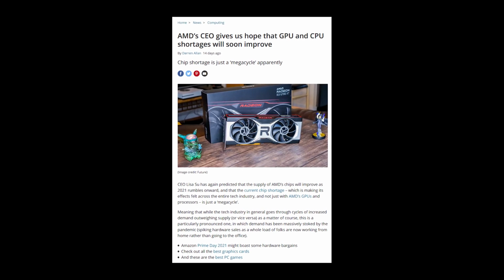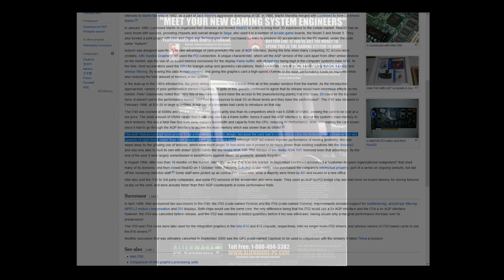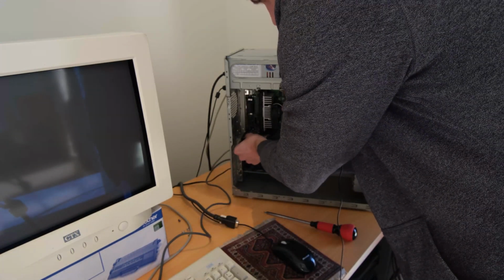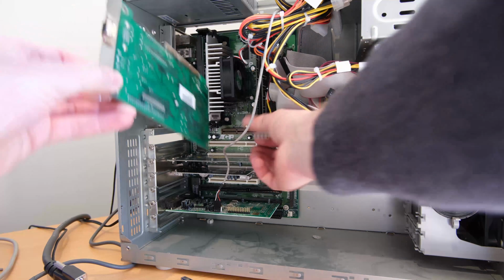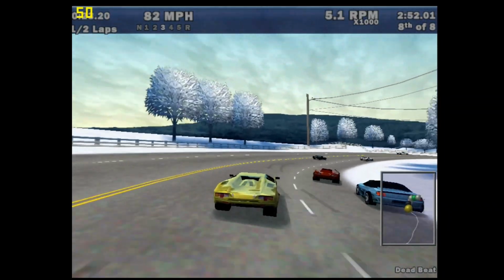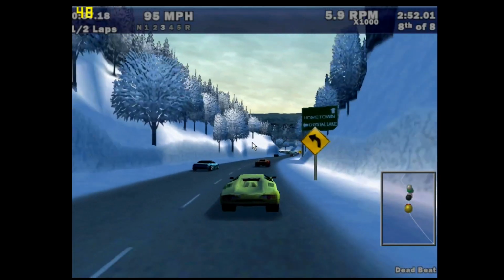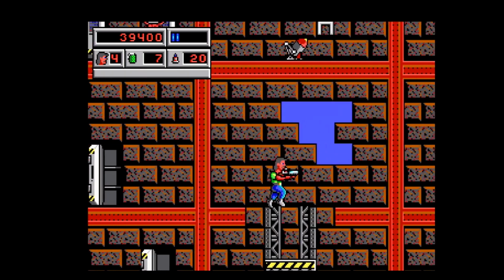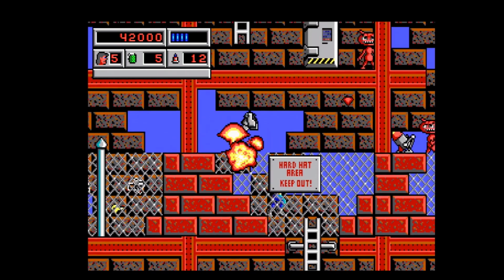The Intel i740 GPU | A forgotten nugget GPU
Howdy!
Sitting inside of a computer that was given to me a few years ago, was this Intel i740. A strange product that is best suited for 2D gaming and office work it seems.
But I decided to pop it back in and see what it can do.